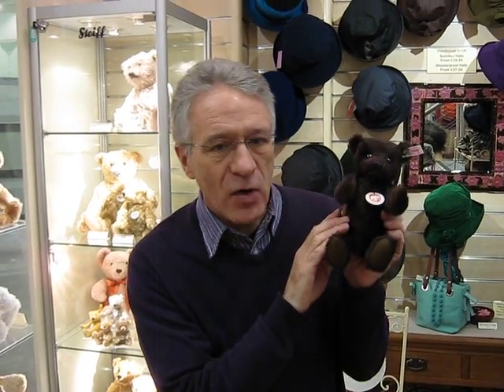Steiff 110th Anniversary Teddy Bear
Steiff have celebrated the 110th anniversary of their first Teddy bear with a modern version of their 1902 original 'PB 55'. Available in a limited edition of 1902 pieces.